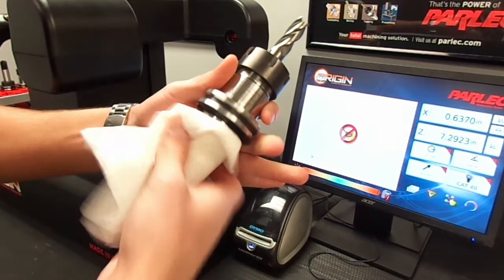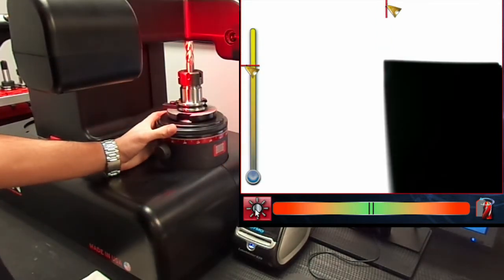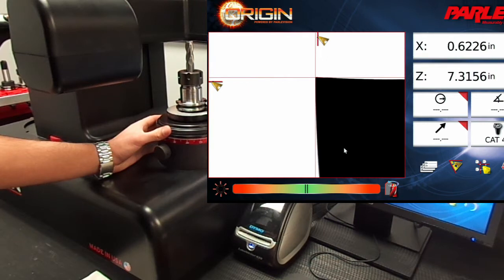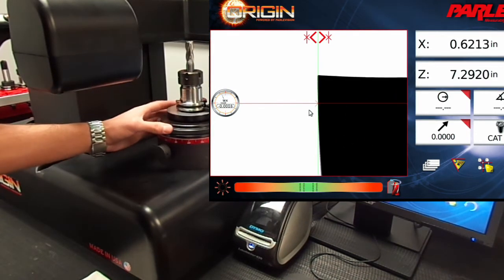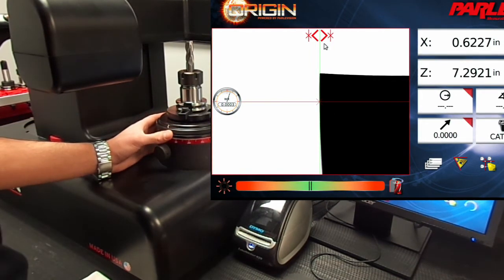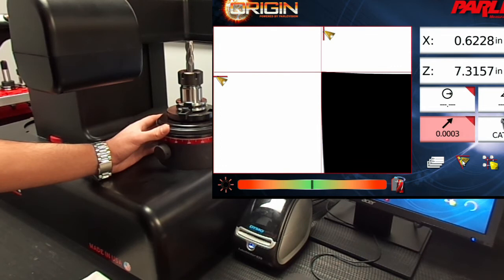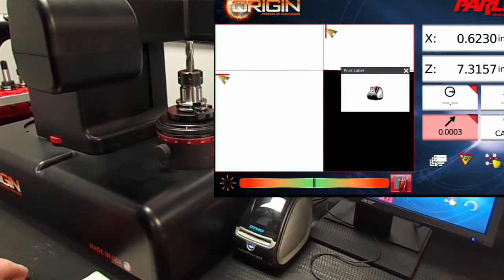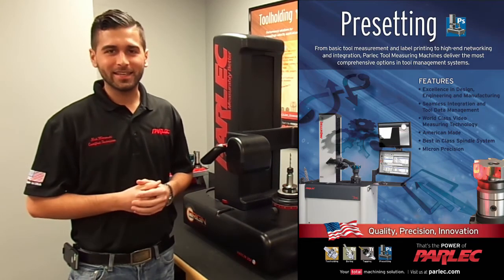Origin TMM Episode 6 Measuring Endmills